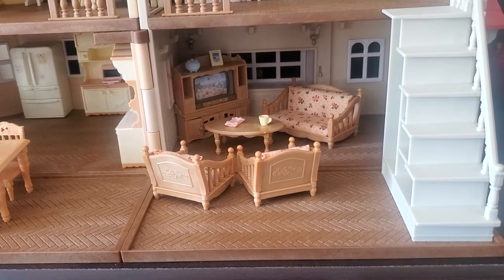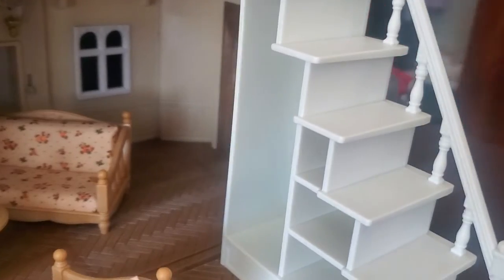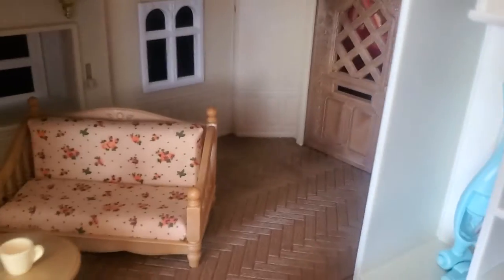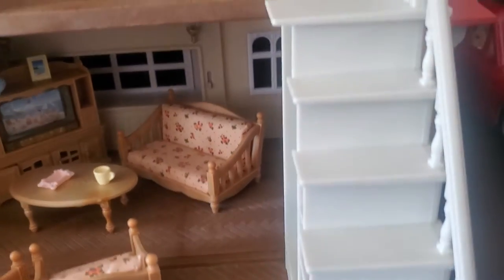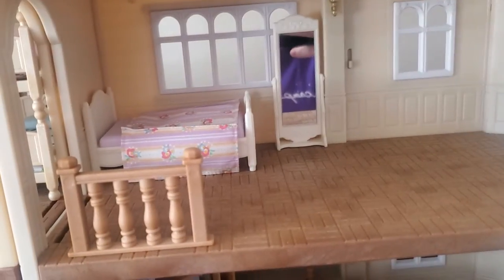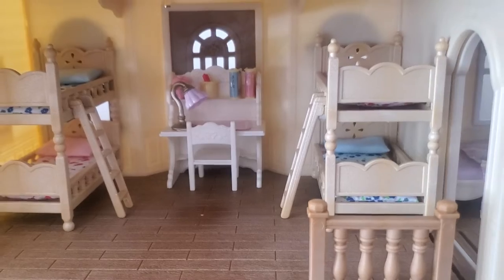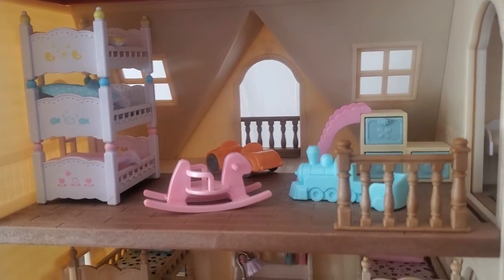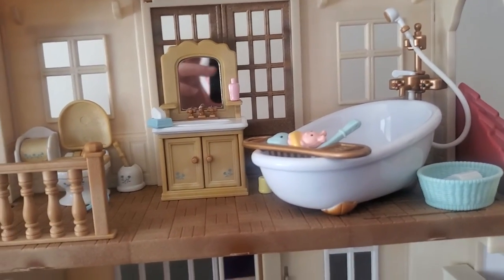Calico Critters MANSION TOUR!!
Please consider donating to my service dog fundraiser!

Hello! Welcome to my Calico Critters MANSION TOUR!